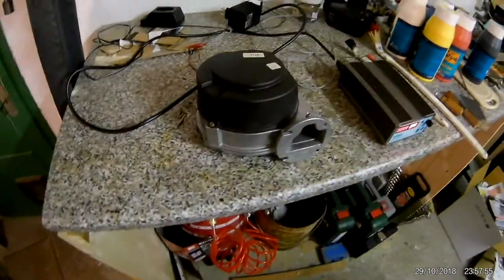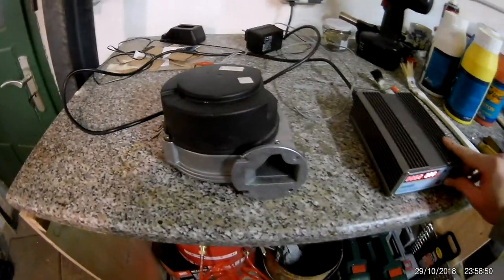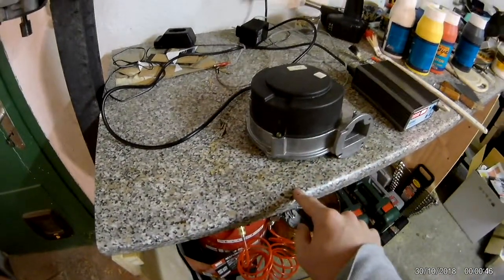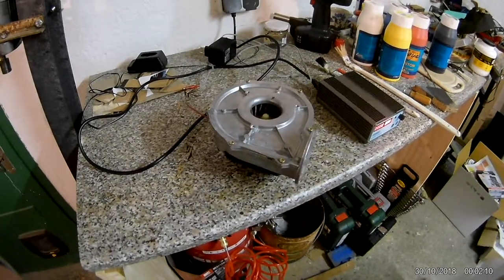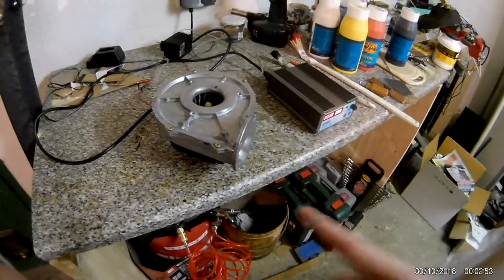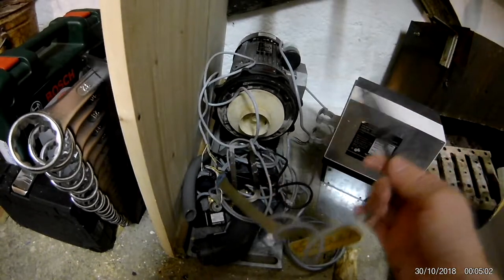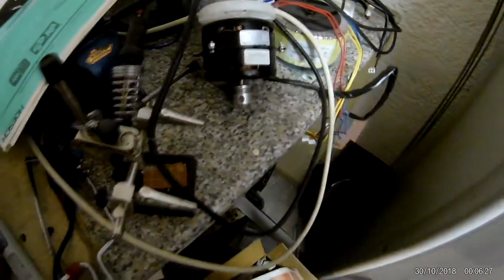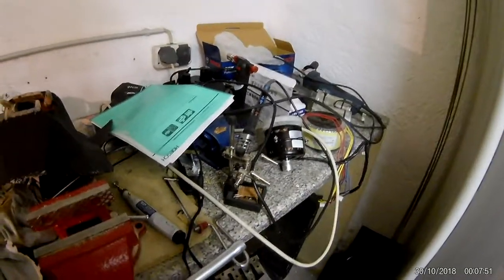Blower Repaired, a Big Pump and Got the Belt Pulleys Off the Dc Motors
the different replacement bearings worked. runs super nice now. got the pulleys of the dc motors, what maniac thought it was a good idea to glue them in addition to the grub screws??